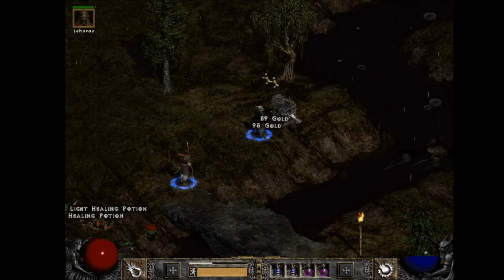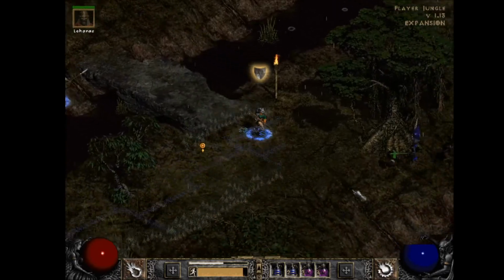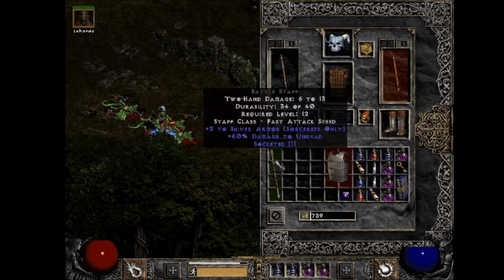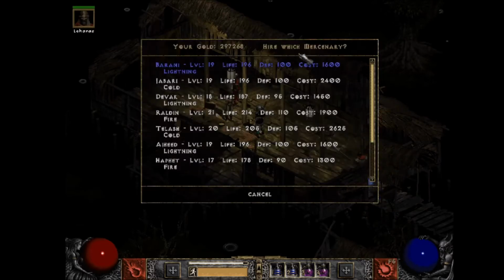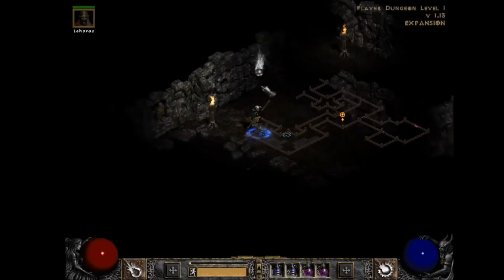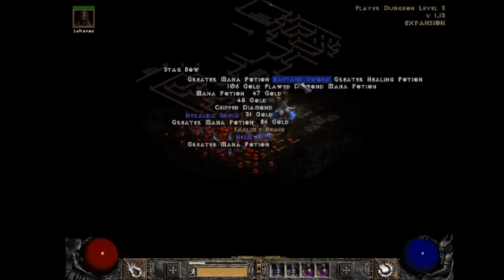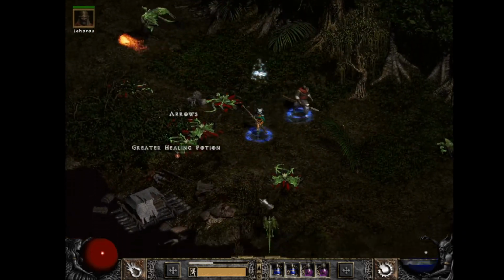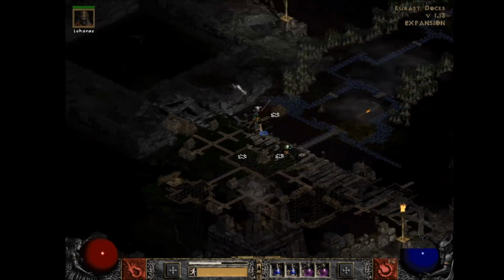Diablo 2 Part 13: Blade of the Old Religion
When the Zakarum faith took over Kehjistan, they worked to brutally suppress the other major religions of the region, particularly the Skatsim faith. Now the followers of Skatsim have erected a magical ward to protect the Kurast Docks ironically enough from the Zakarum now that everyone knows they have been corrupted by Mephisto.

Somewhere deep in the jungle guarded by the vicious little Flayers is a sacred dagger known to the Skatsim magi as the Gidbinn, and Cousina will need to find it so that the ward that protects the Docks doesn't fade. The leader of the flayers known as Witch Doctor Endugu is also guarding Khalim's Brain and has prepared for Cousina's arrival by rendering himself immune to fire! Good thing Cousina has some help in the form of a merc with a scythe and a decent resistance to fire.

I was considering replacing Leharas with an Iron Wolf mercenary to show them off (and give him Isenhart's Lightbrand) after completing this quest, but after the way he handled Witch Doctor Endugu before I even had a chance to switch to Chain Lightning, I'm keeping Leharas around.